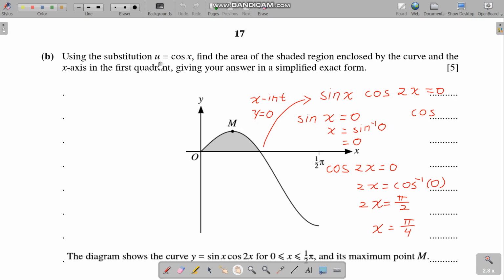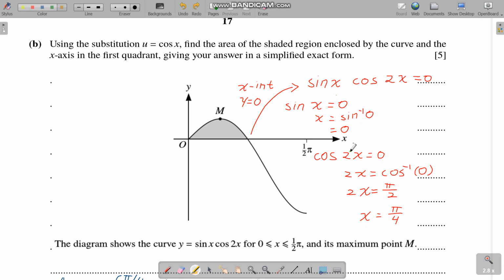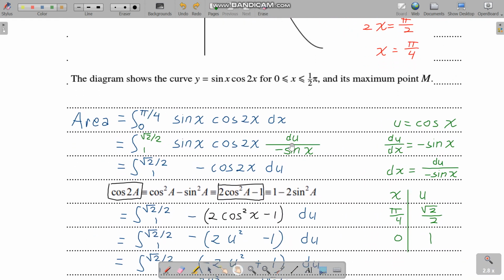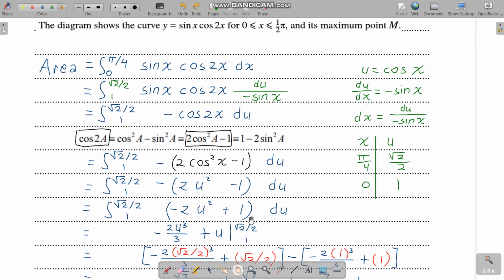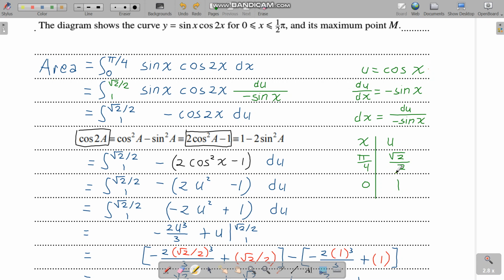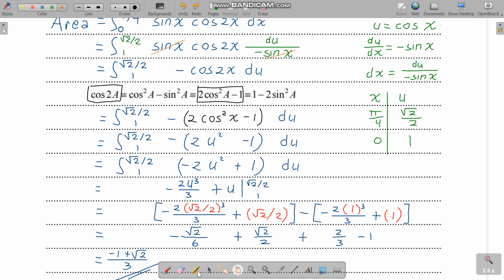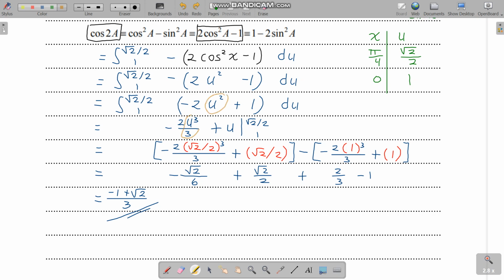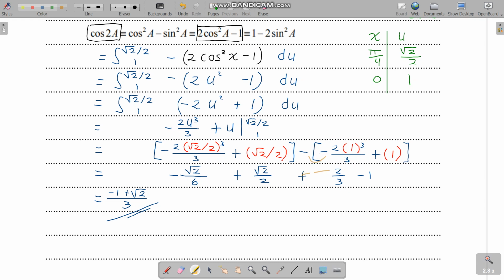9709_m22_qp_32 Q11b Topic 3.5 Integration A Level Mathematics